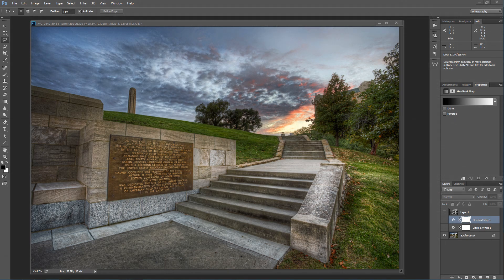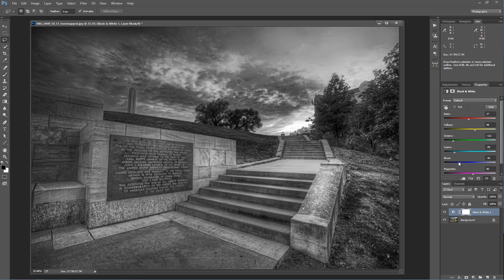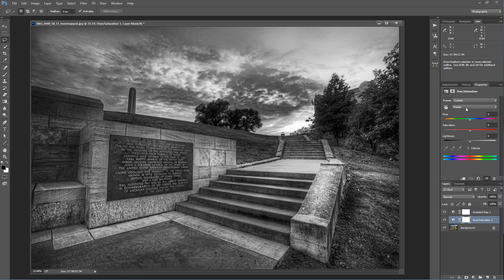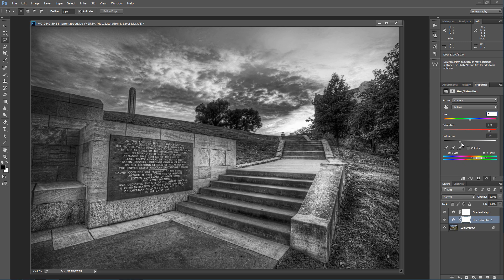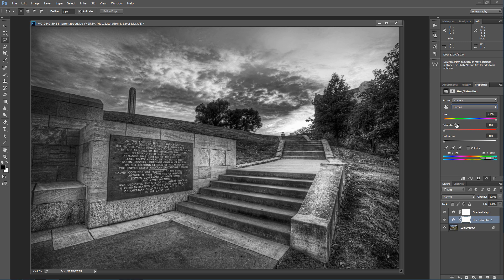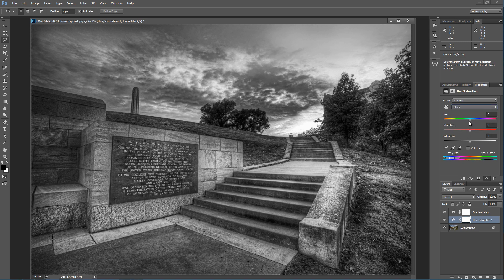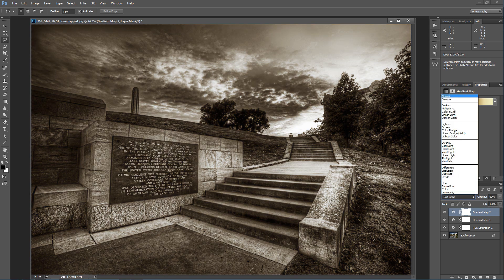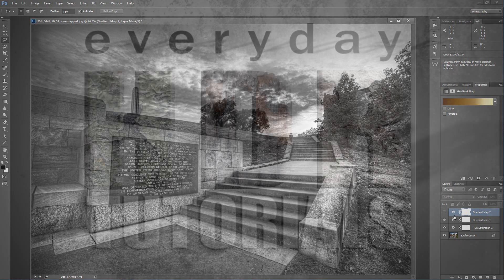Better Black and White in Photoshop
I have done several Black and White Tutorials.  Several years ago I wrote a Black and White tutorial, I then recreated that in a video, and then there is the 3 hours and 40 minutes of Black and White and tone control in Black, White & Beyond: The Digital Zone System.

After all of that you would think I covered every way to make an effective black and white image.  I am happy to report that there is yet another way.  Without using the Digital Zone System to create a Black and White photo, this may be the best way over all the others.

This method is pretty simple in nature, but so powerful in practice:

1.  Make Gradient map set to black and white
2.  Place Hue/Sat layer underneath
3.  Adjust HSL of colors to make effective Black and White Image